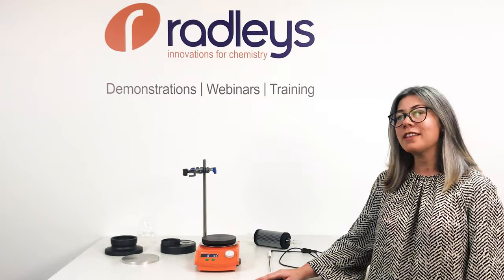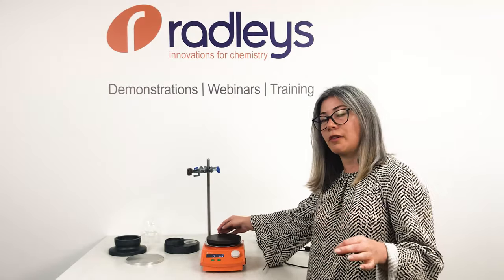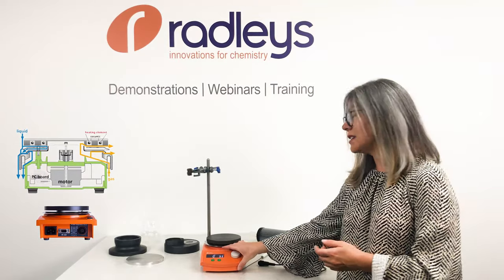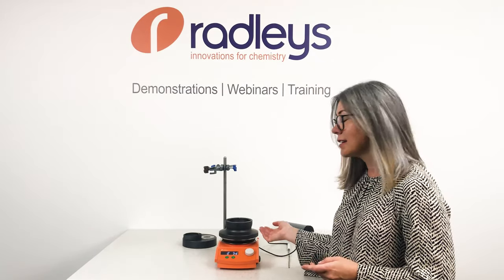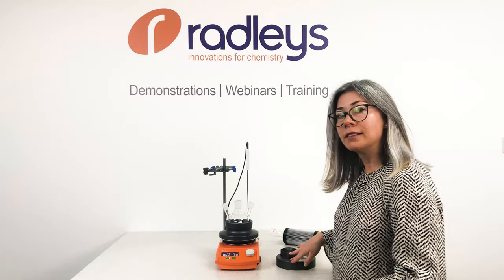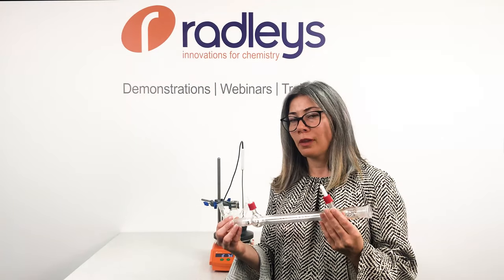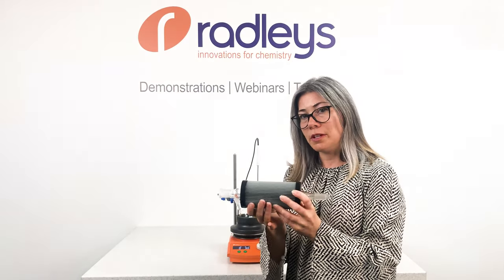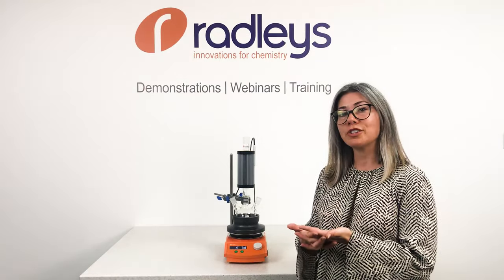Smart ideas for your organic chemistry lab - Setting up a reflux safely on your stirring hotplate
Take a look at three smart chemistry equipment that can improve the safety and sustainability in your chemistry laboratory.

If you use round bottom flasks, liebig condensers, magnetic stirrer hot plates, oil heating baths or heating mantles, these ideas can help make you synthetic chemistry safer, cleaner, greener and more productive.

Magnetic stirring hotplate
Our hotplates allow magnetic stirring and heating, with fast heat-up times and excellent heat transfer. Learn what makes a great hot plate stirrer that will last you years.

Waterless chemistry condenser
Condense without flowing water using the Findenser waterless air condenser, replacing the need for liebig, allihn and otherglass condensers. Tests carried out on solvents with boiling points from 40°C to 90°C show that it is comparable with a water condenser performance. The Findenser air condenser also allows chemists to carry out reflux reactions overnight without the risk of leaks or worse still, flooding your lab.

Heat-On - the safe alternative to oil baths
The safest, fastest and cleanest way to heat and stir round bottom flasks from 10 ml to 5 Litres. Heat-On aluminium heating blocks replace messy oil baths and heating mantles. Heat-On will reduce oil spills and oil fires in your chemistry lab.

These clever chemistry tools will help towards a more sustainable and greener chemistry laboratory by reducing water consumption, remove the use of nasty heating oils, reduce power consumption and improved safety.